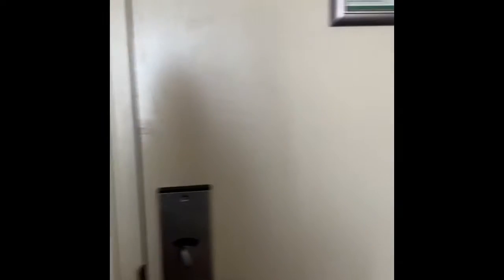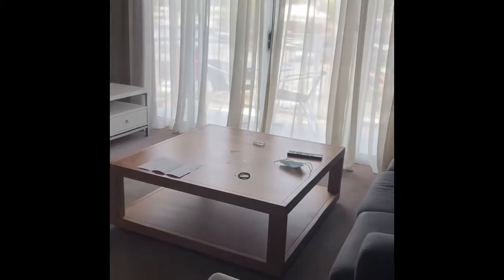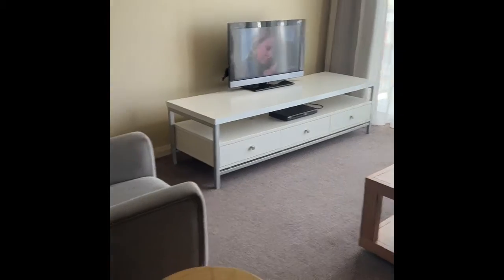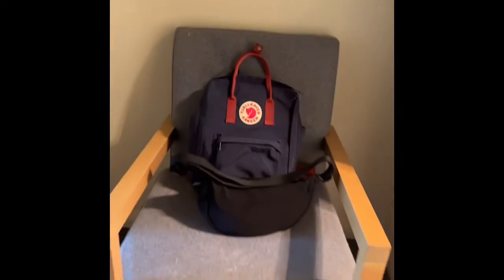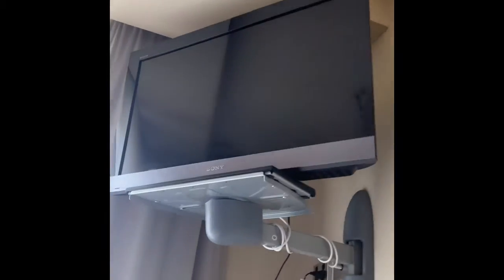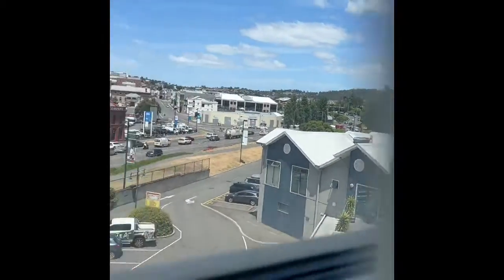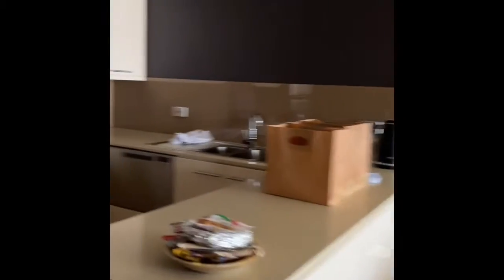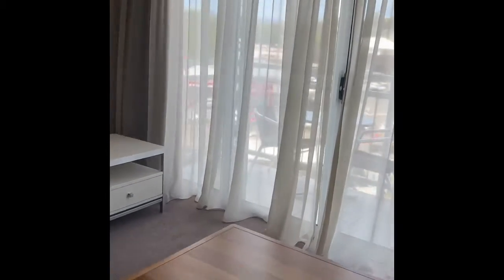Quarantine in launceston